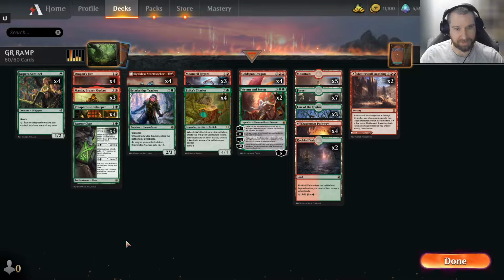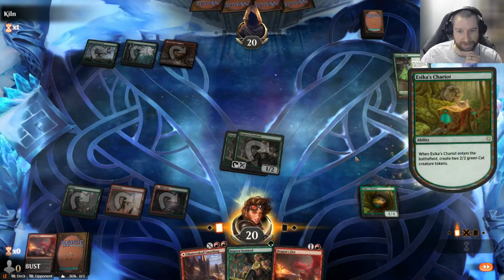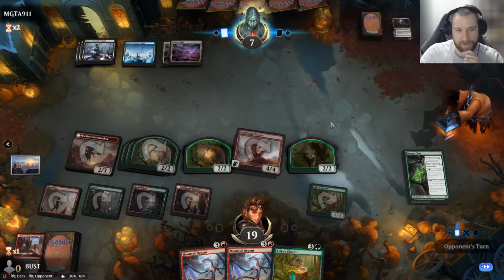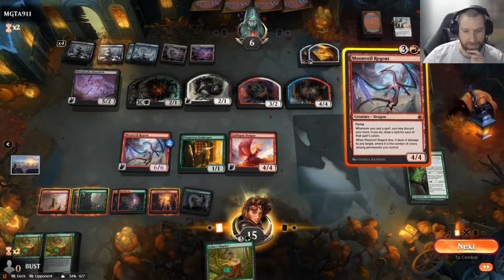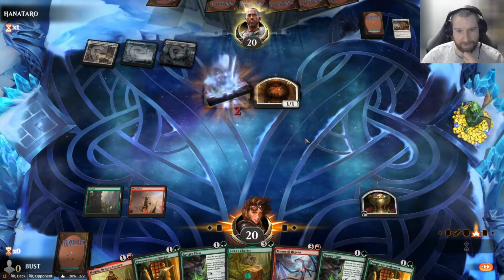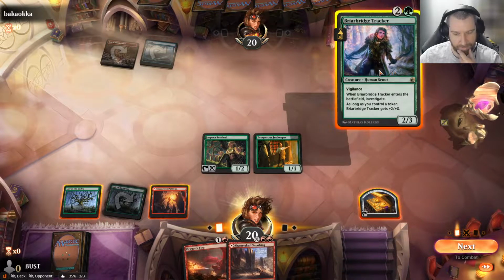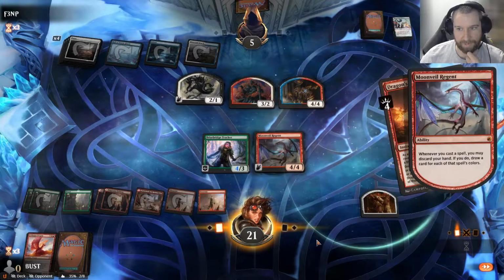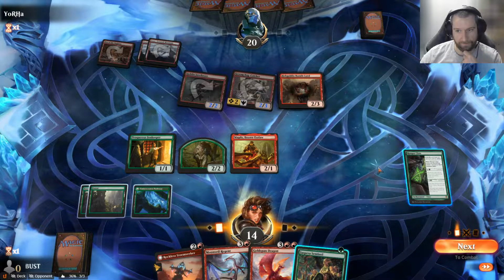Gruul Ramp - Innistrad Standard Event - Busted Strategies #20 - MTG Arena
In this video, we tackle an Innistrad Midnight Hunt Standard Event with Gruul Ramp.

Deck
7 Forest
5 Mountain
2 Shatterskull Smashing
4 Cragcrown Pathway
4 Goldspan Dragon
3 Magda, Brazen Outlaw
4 Esika's Chariot
4 Jaspera Sentinel
4 Dragon's Fire
4 Prosperous Innkeeper
4 Ranger Class
3 Lair of the Hydra
3 Moonveil Regent
4 Reckless Stormseeker
1 Briarbridge Tracker
2 Wrenn and Seven
2 Rockfall Vale